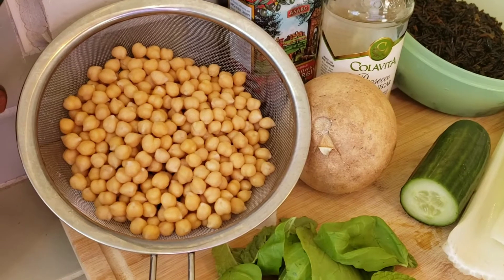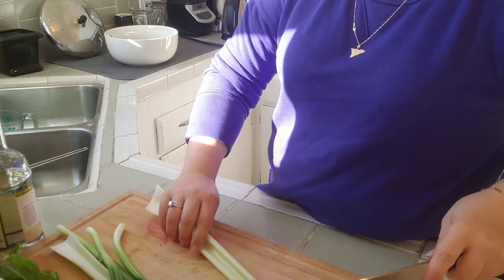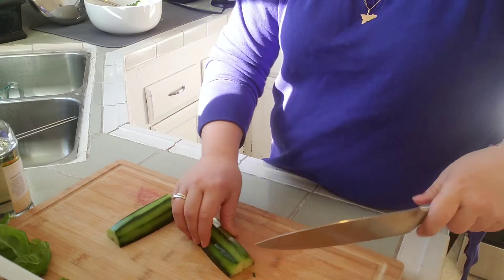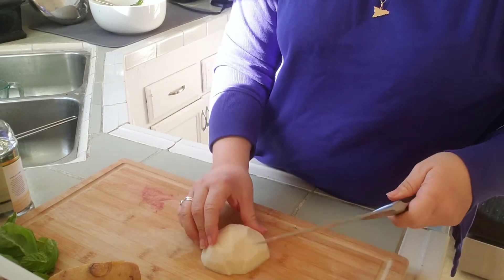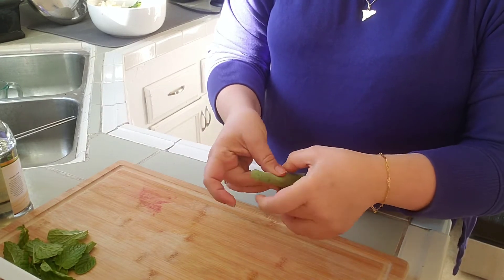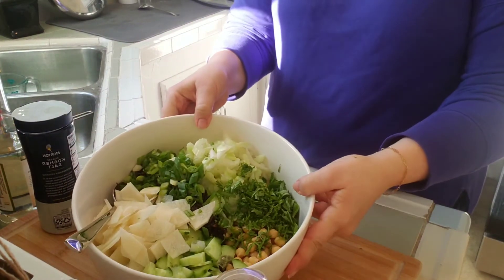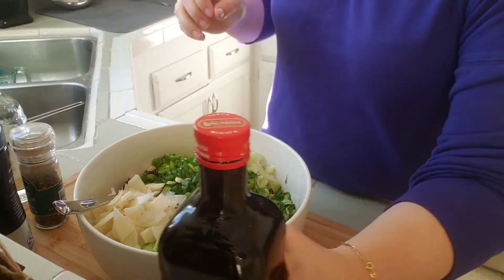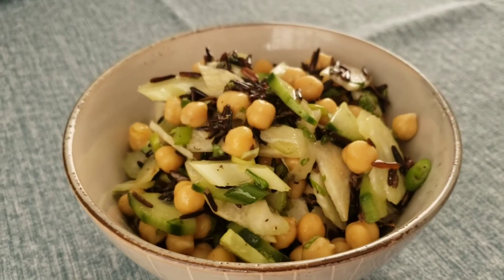Garbanzo Salad - Easy & Delicious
Garbanzo Salad

3 c. garbanzo beans
1 c. wild rice (prepared with water, orange and Meyer juice)
2-3 celery stalks
1 c. jicama, sliced
1 c. cucumber, sliced
3 green onion, sliced
1 tsp salt
pepper, to taste
3 Tbs extra virgin olive oil
2 Tbs white wine vinegar

Directions:

Prepare the wild rice in advance: Cook to package instructions using half water, and half orange and Meyer lemon juice for the liquid. (Note: I ended up cooking the rice longer than what the package stated – you want the rice to open up. Taste to see if it is tender.) Set aside to cool.

Combine rice with all other ingredients and toss well. This amount can serve 4 as a main course.